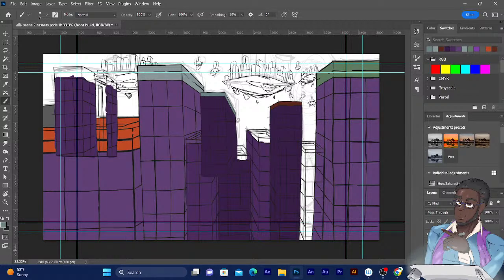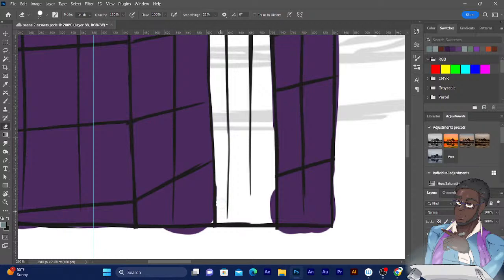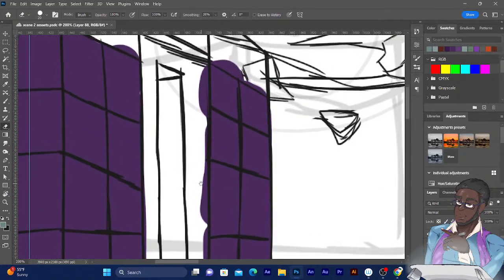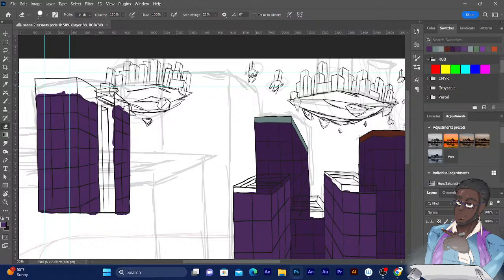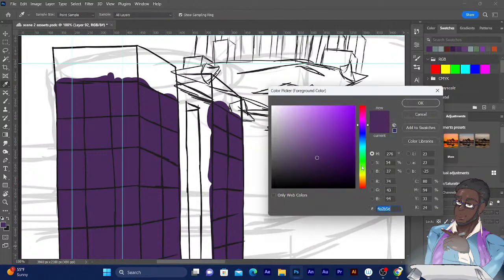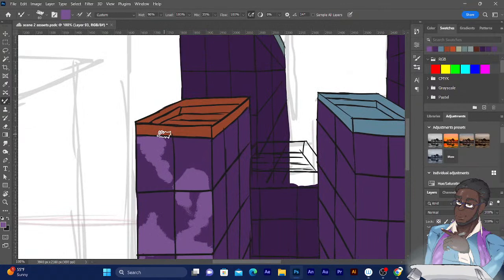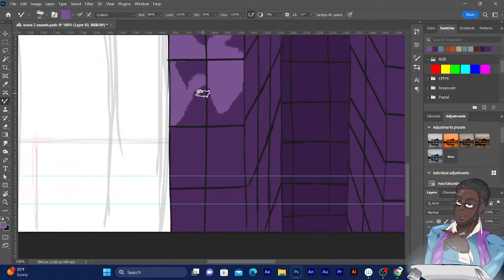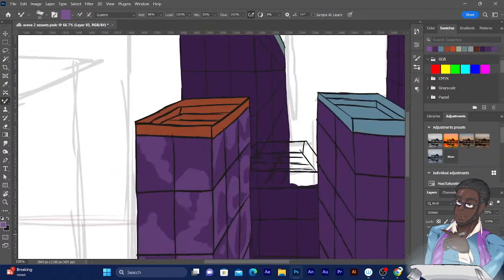Sit with me for a while... | Art Stream 37